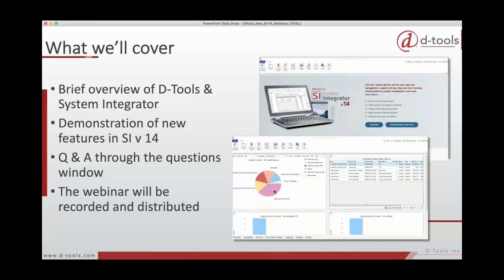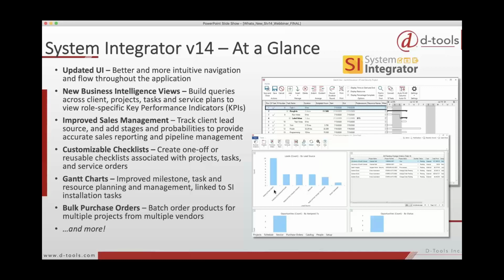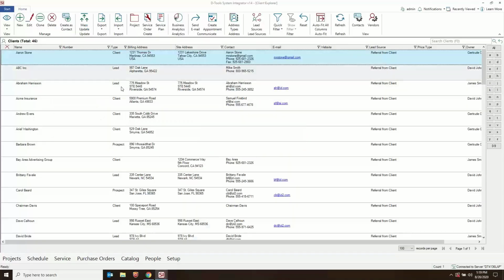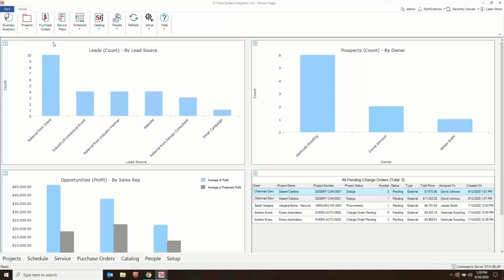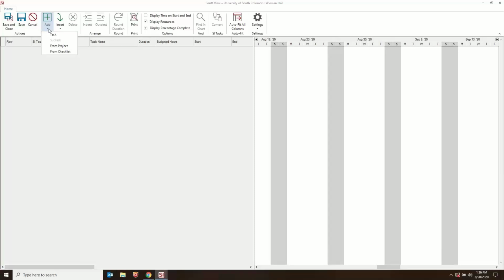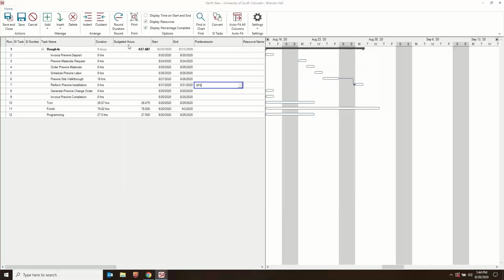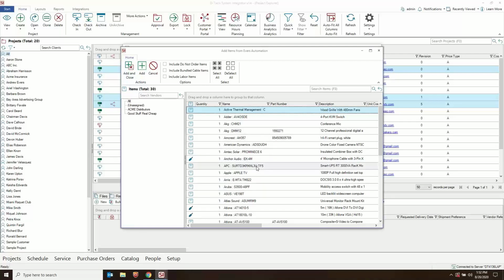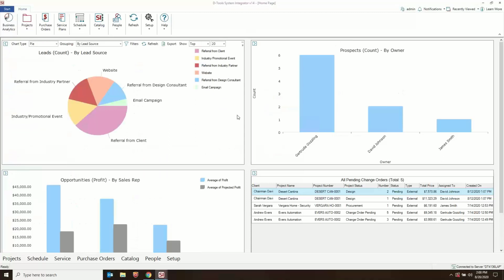What's New in SI v14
This video is a recording of a webinar from 8/20/2020 that highlights the new features in our latest version of System Integrator (SI).